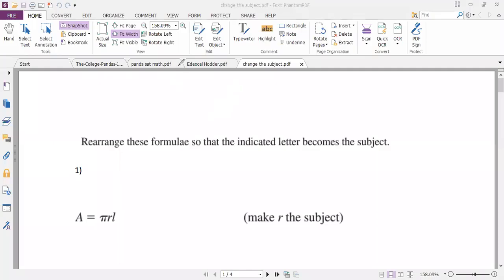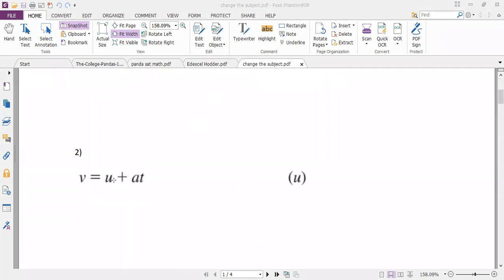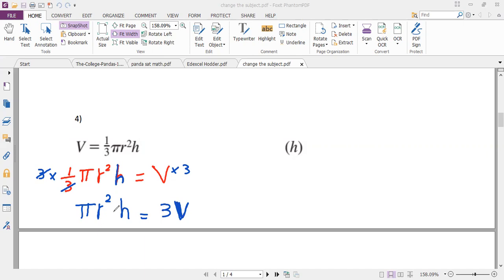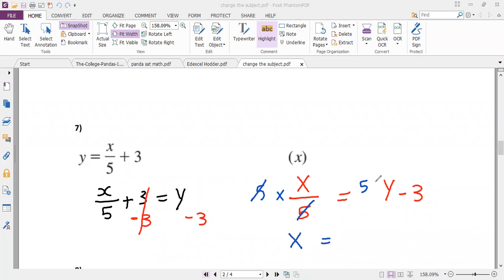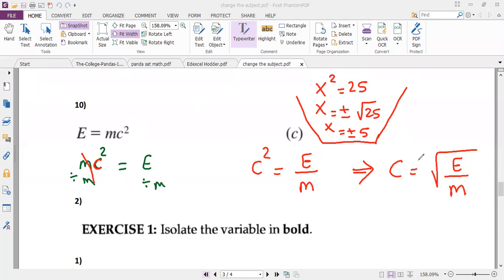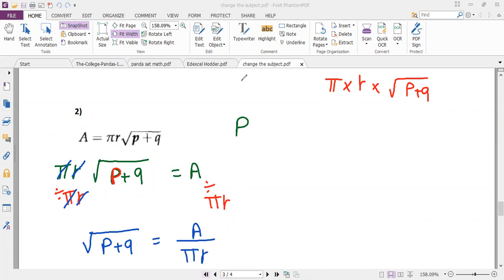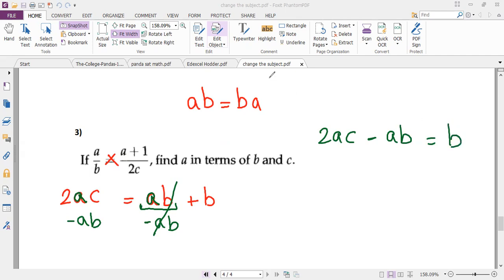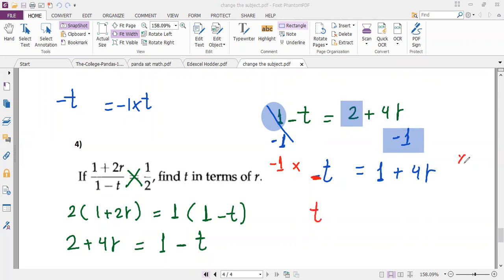American diploma foundation changing subject eposide 5